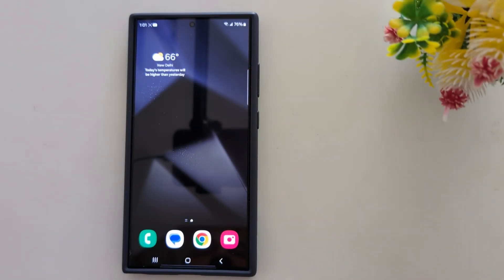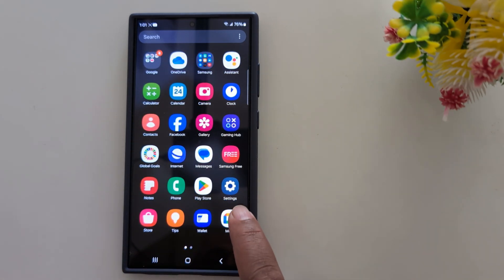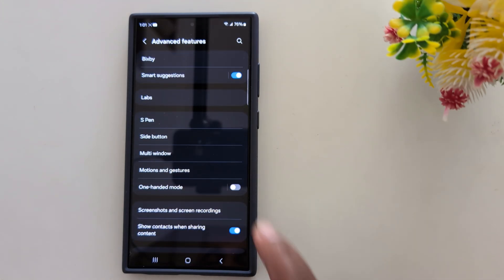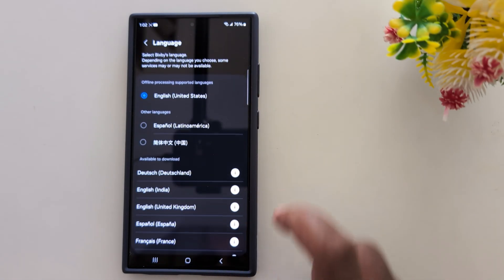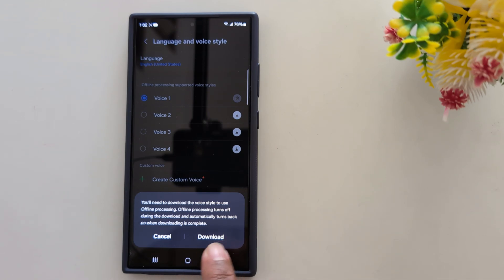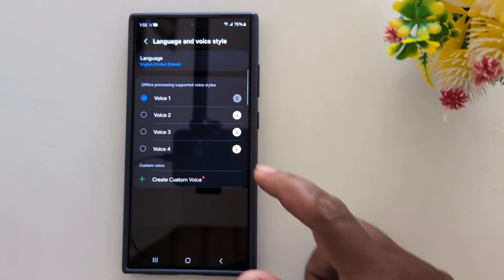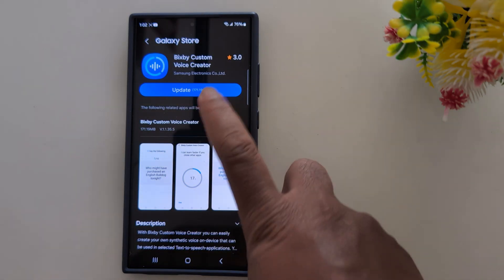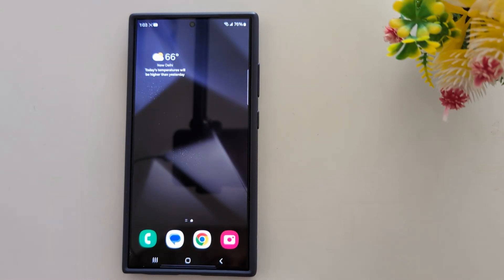How to Change Bixby Voice on Samsung S24 Ultra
Want to change Bixby Voice on your Samsung S24 Ultra? Watch this video tutorial to learn how to easily customize your virtual assistant settings.

More Queries:
How to Change Bixby Voice on S24 Ultra
How to Change Bixby Voice Style on Samsung S24 Ultra
Change Bixby Voice on Samsung Galaxy S24 Ultra
Bixby Voice
Change Bixby Voice to Jarvis
How to Change Bixby Voice
Samsung S24 Ultra Bixby Voice Style
S24 Ultra Bixby Voice Change
Change Bixby to English
Change Bixby Language in Samsung S24 Ultra
Change the Bixby Voice in Samsung S24 Ultra
Samsung S24 Ultra
S24 Ultra
Samsung